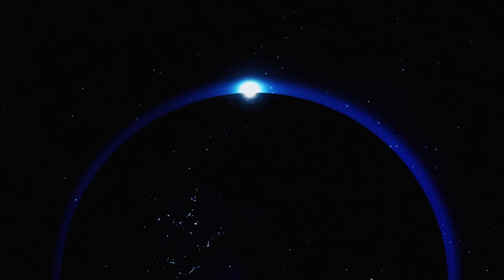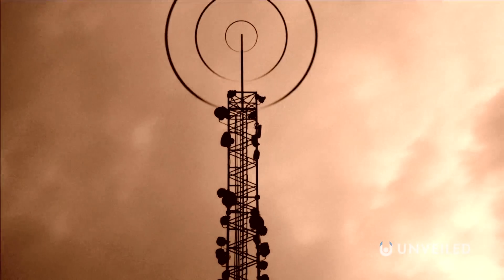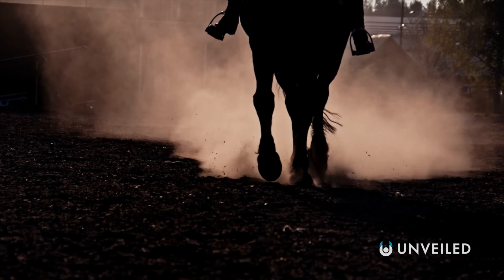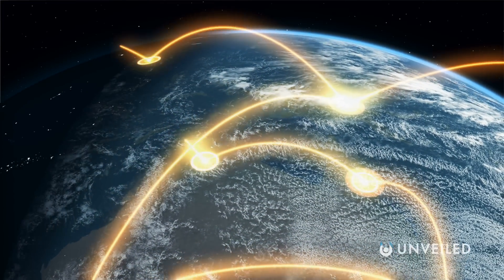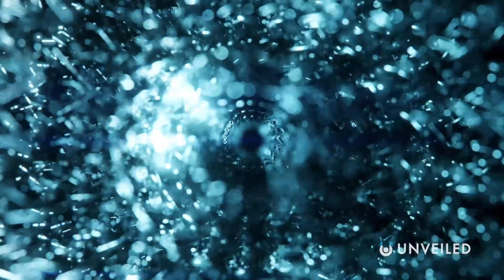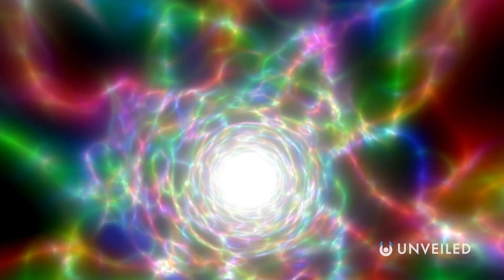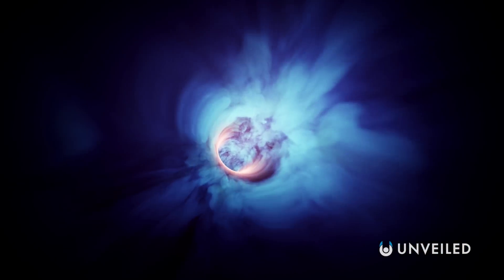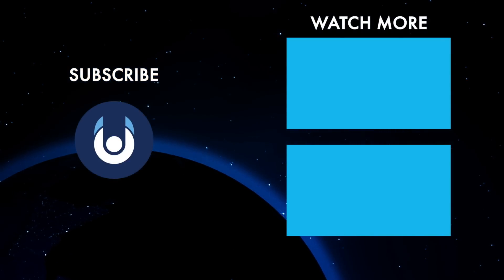Is Time Messaging Possible? | Unveiled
Messages that travel THROUGH TIME! Join us, and find out more!

In this video, Unveiled takes a closer look at time messaging! It sounds like science fiction, but it's something that's coming in real life... messages that travel THROUGH TIME! What could this mean, and what paradoxes might be unlocked? Check out the video, and tell us your verdict in the comments!

0:00 Intro
0:43 What Are Time Messages?
2:47 Tachyonic Anti-Telephone
4:49 Quantum Mechanics
6:43 Black Hole Messages
7:54 Conclusions